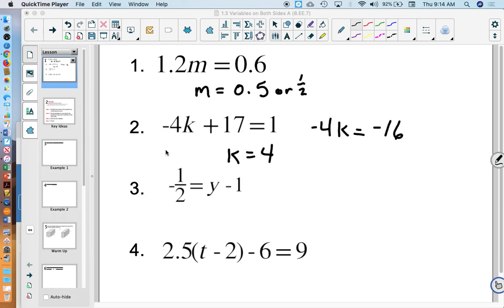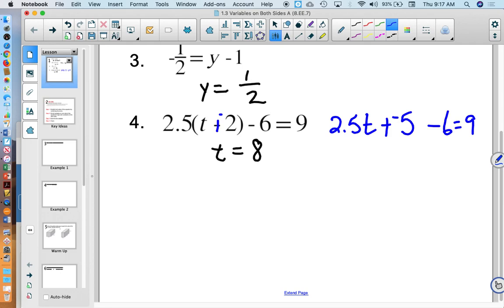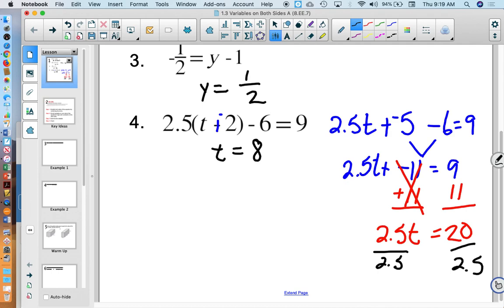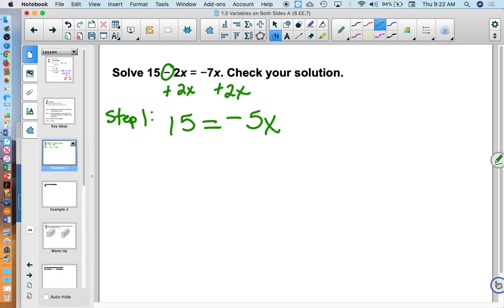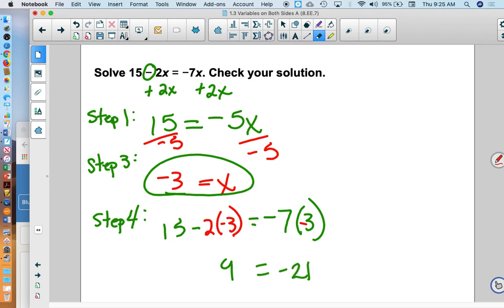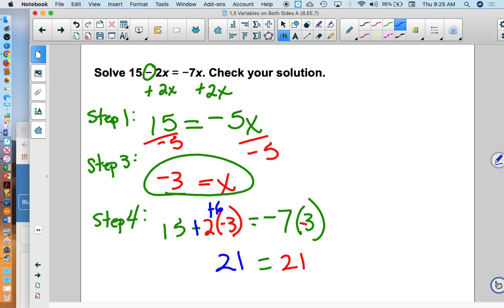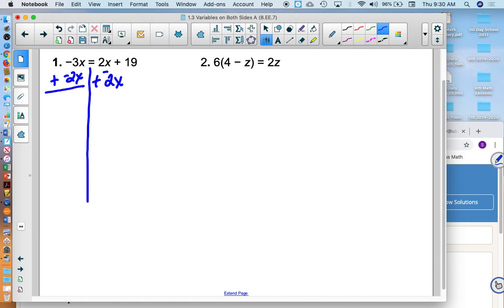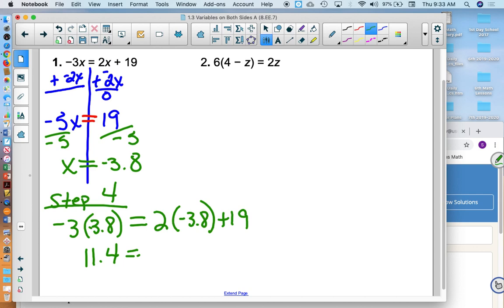1 3 Introduction